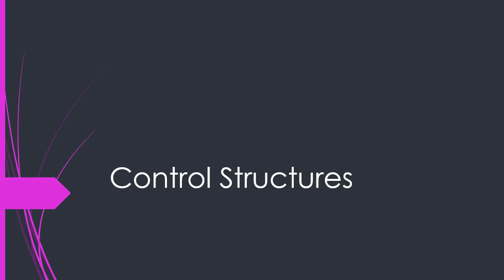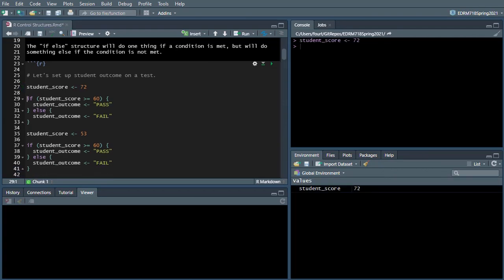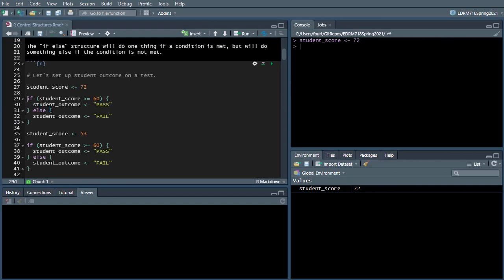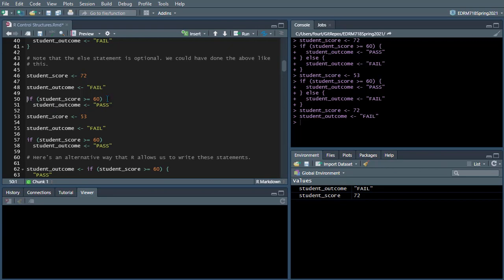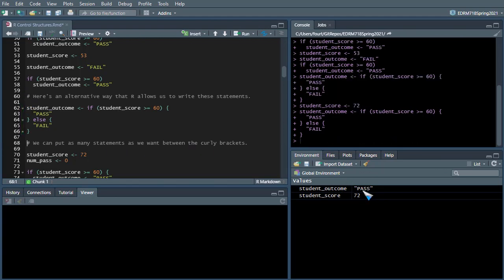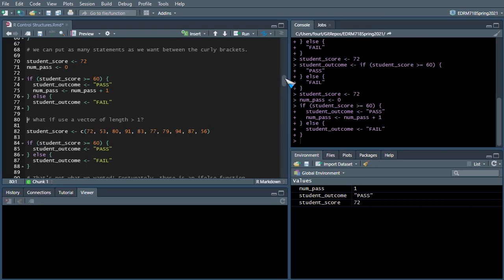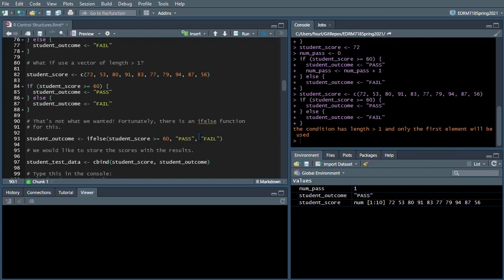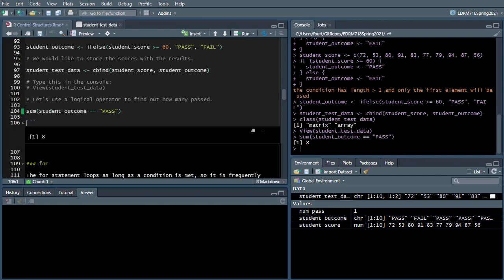Control Structures (Part 1)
Watch this video to learn about the purpose of control structures and to see the first control structure in action: the if and else. (Running time: 12 minutes, 8 seconds)